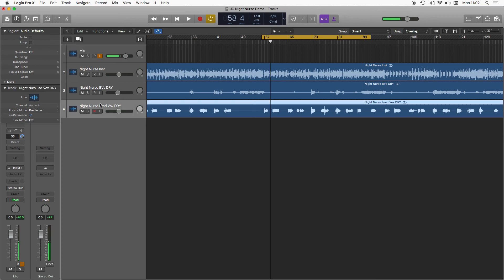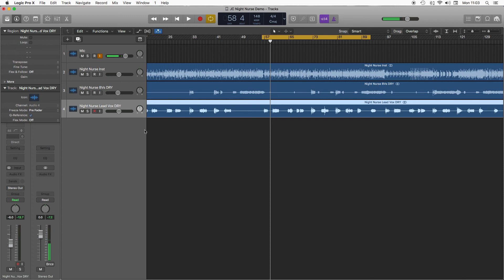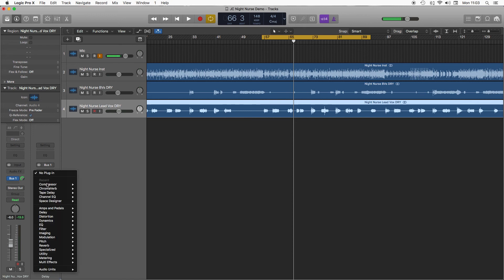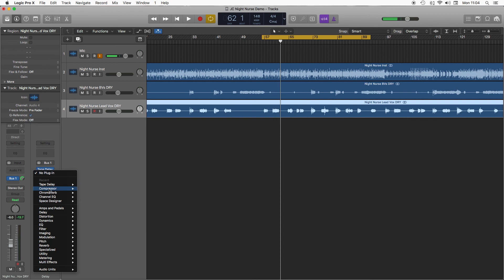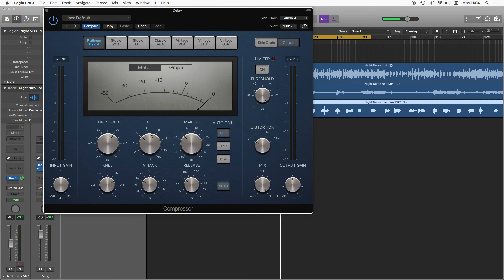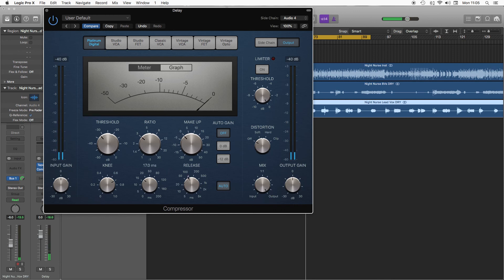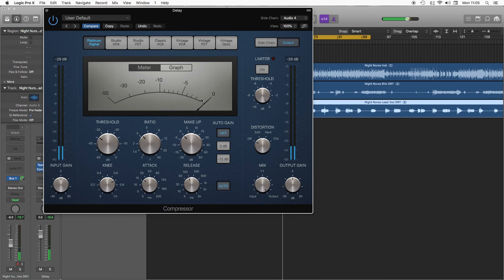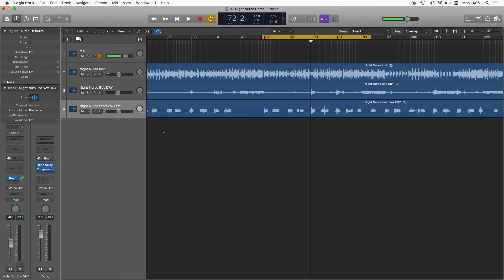Sidechain Delay in Logic Pro X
Setting up a sidechained delay effect on lead vocals in Logic Pro X.